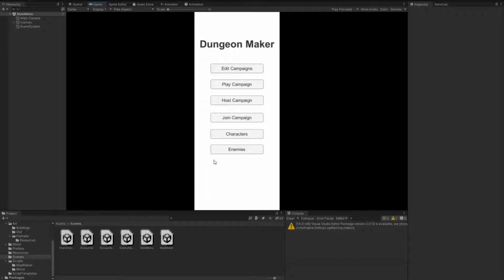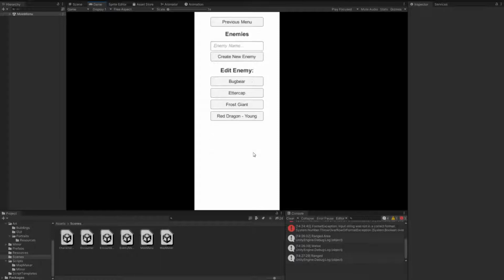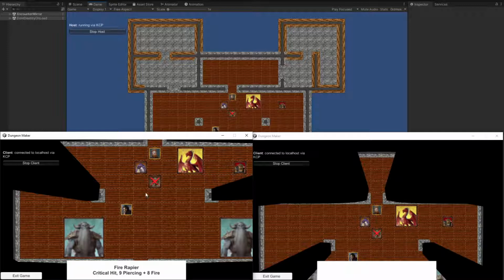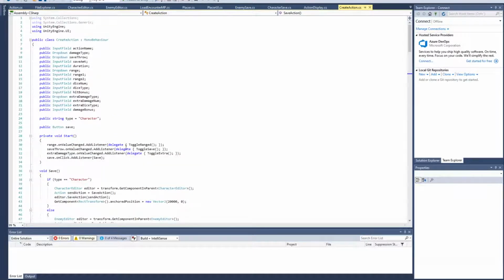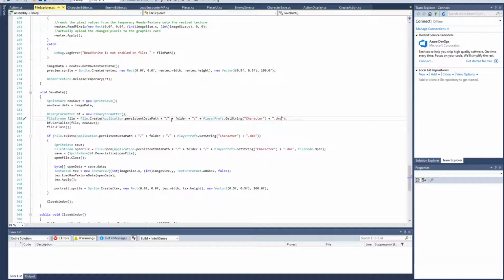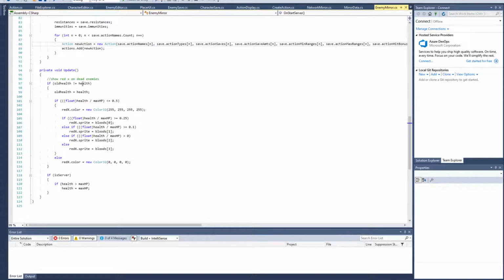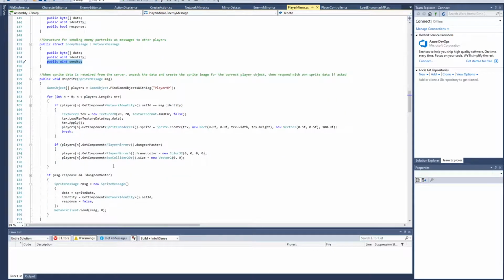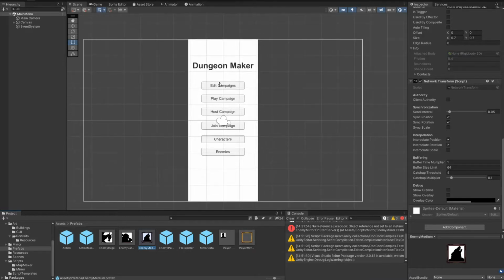Dungeon Maker Update 2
In this video I talk about the additions I've made to Dungeon maker since I introduced it.

Although it's a long video only the first 15 minutes show the new features and give a walk-through, while the rest of the video dives into the code for it.

0:00 - Introduction
1:03 - Character Editor
7:03 - Enemy Editor
9:15 - Map Editor Changes
10:30 - Multiplayer
15:00 - Ramblings About Code
44:50 - Outro